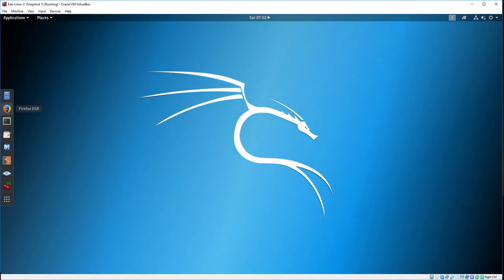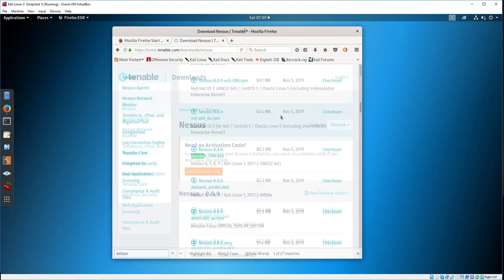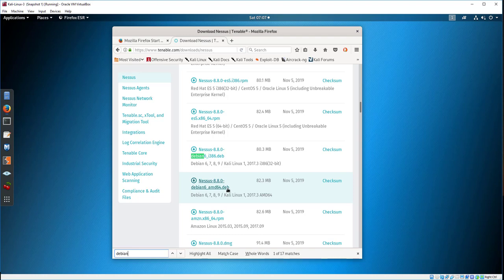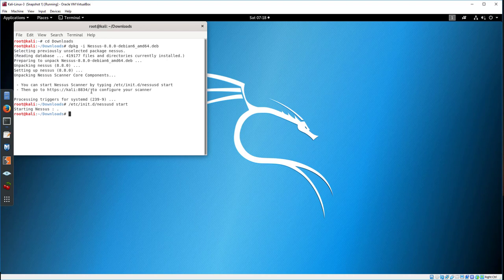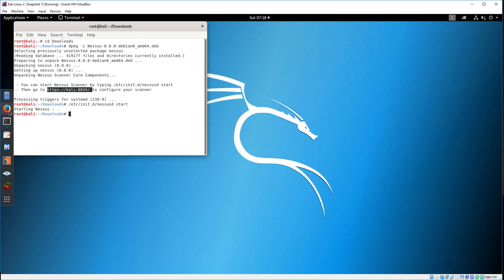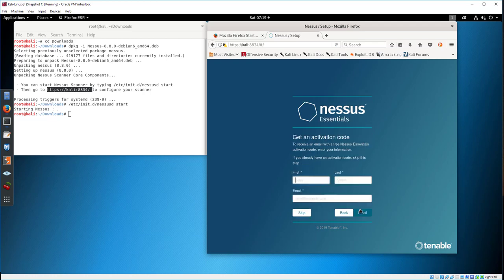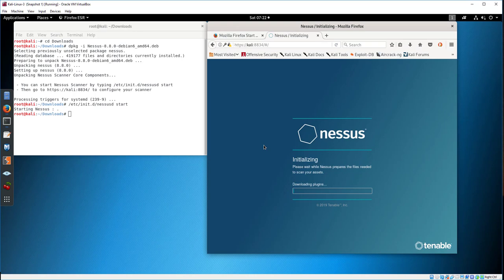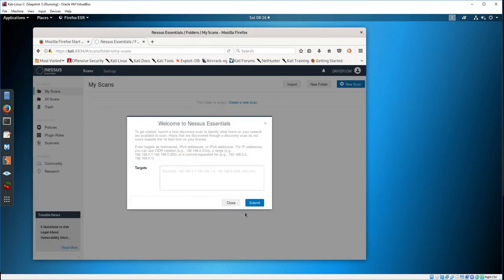Install Nessus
How to install Nessus on a Kali VM in Virtual Box.